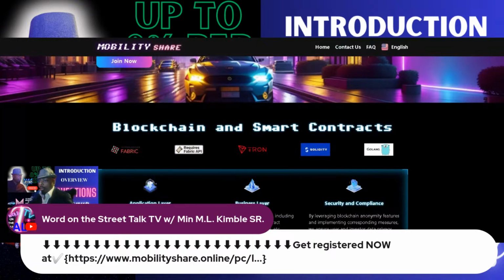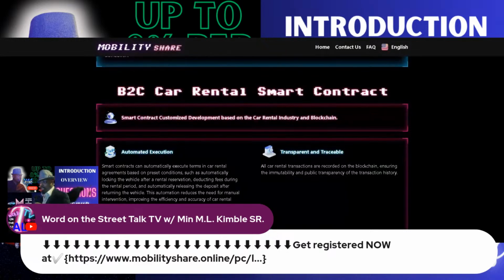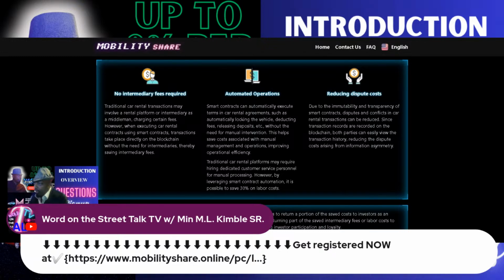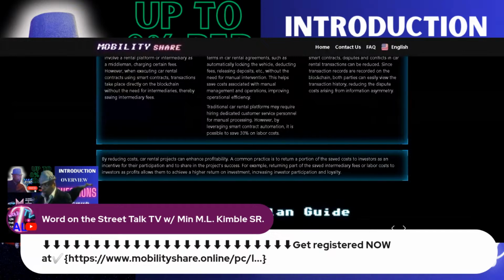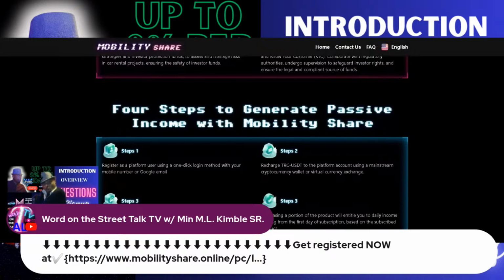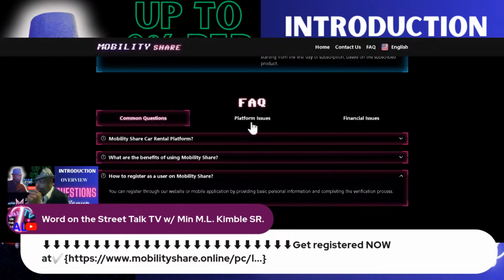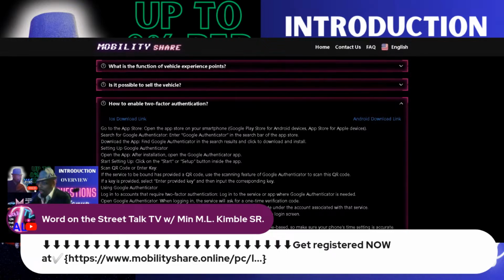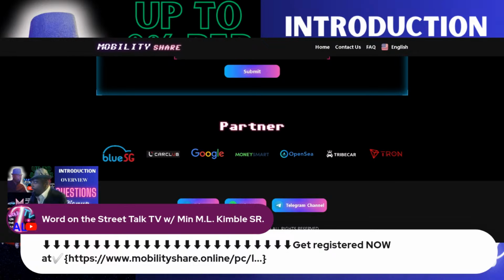💥Join Mr. Kimble's passiveincome Exclusive Zoom Webinar Presentation👀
➡️You are invited to a Zoom webinar✅
When: Mar 25, 2024 06:30 PM Eastern Time (US and Canada)✅
Topic: Mr. Kimble Presents✅
Join Mr. Kimble's passiveincome✅

➡️Passcode: 044837⬅️

Cutting-Edge Car Sharing rideshare: Economy Platform Utilizing Blockchain Technology

Cutting-Edge Car Sharing

👀😲🤑👀Explore the innovative world of car sharing economy with our platform powered by sharing economy principles and blockchain technology. Investors worldwide can now engage in lucrative car rental ventures rideshare and reap profits in cryptocurrency tokens. Join us today for an investment as low as 20 👀😲🤑👀

 Economy Platform Utilizing Blockchain Technology

 ✅Investments as low as $20. ✅✅✅
Enjoy global market share profits in the worldwide rideshare rentalcar industry leveraging above average earnings based upon current

 / mobil.  .

 / officialmobi.  .

 / mobilityshare.  .

 / mobilitysha.  .

 / mobility-.  .

• 👀 Cutting-Edge Car Sharing rideshare...

for all other financial opportunities✅👀💯
KNS Mailing address: 6150 Enterprise Parkway #4024
Solon, OH 44139
United States✅